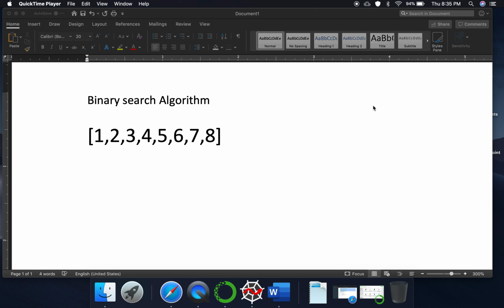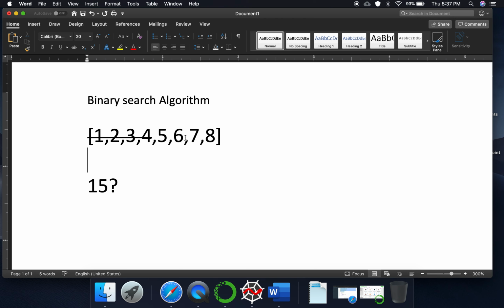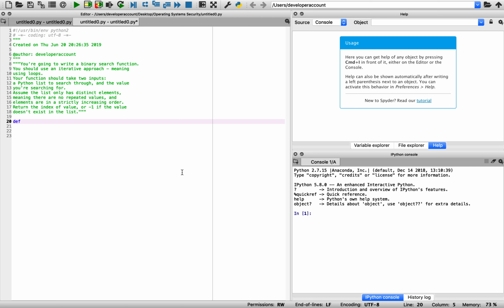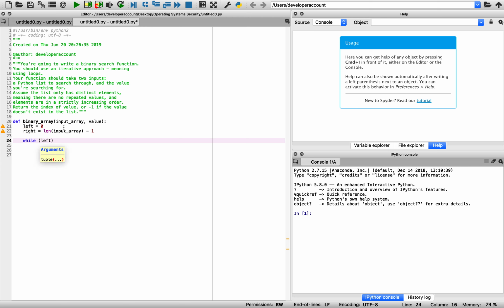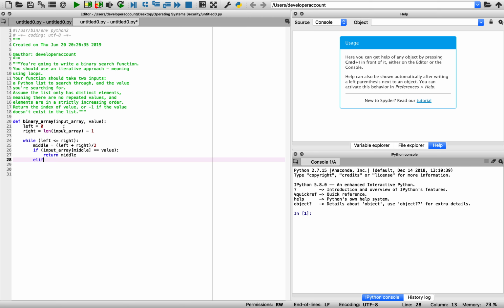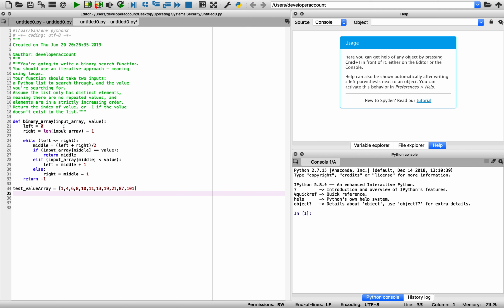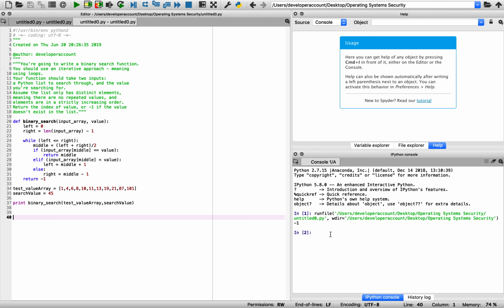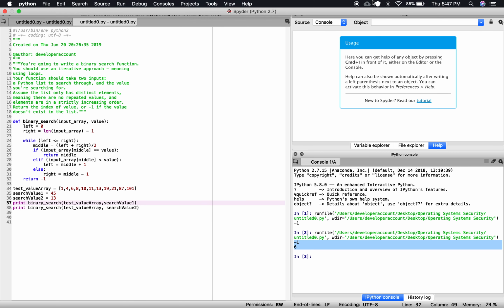Binary Search in Python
Instructional tutorial outlining how to write a binary search algorithm in python. This is an example from Udacity.com and the function uses an iterative approach. Note there are many other ways to write a binary search function, this is just a basic example.